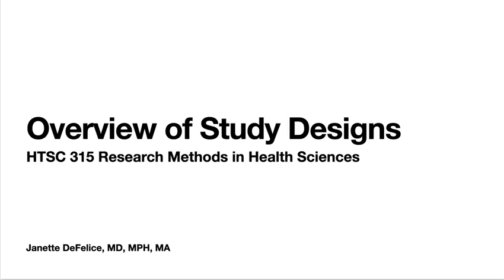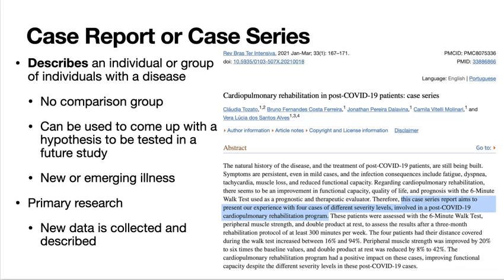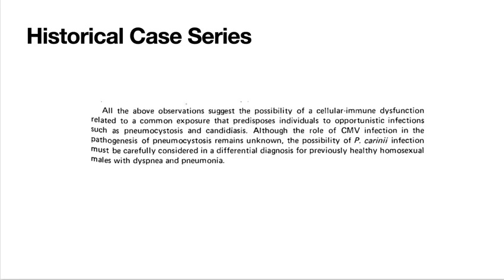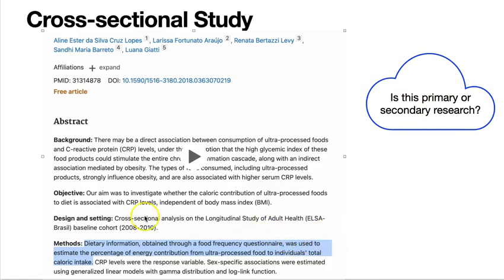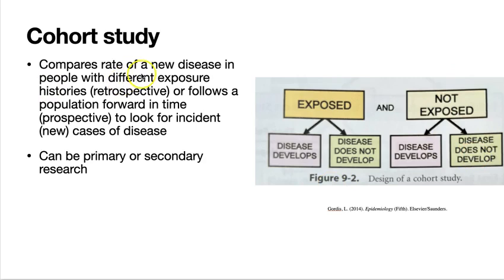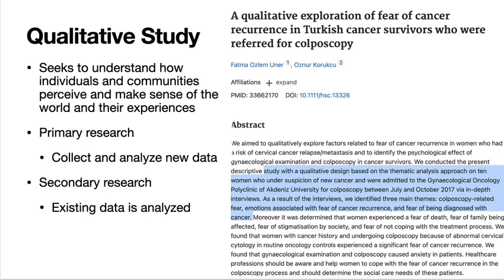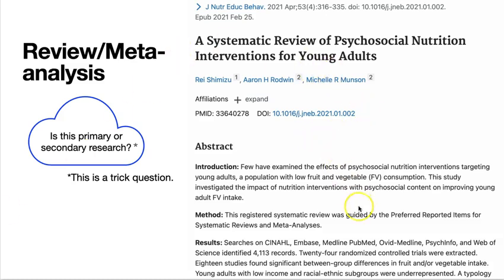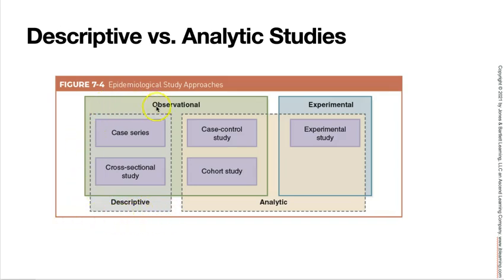Overview of Study Designs